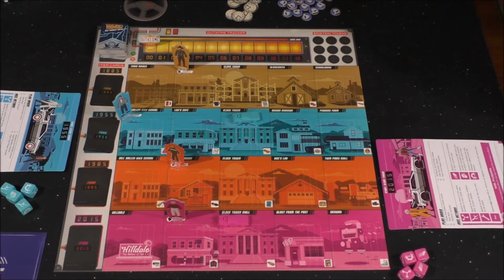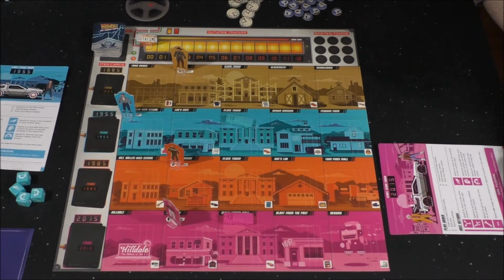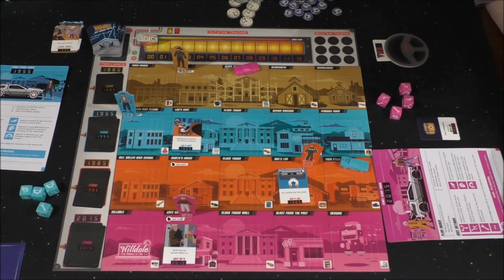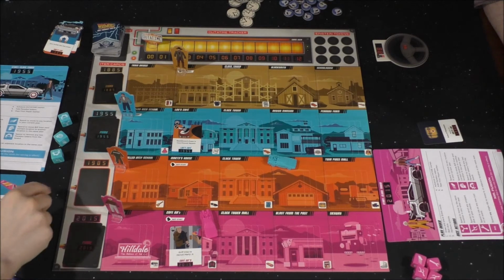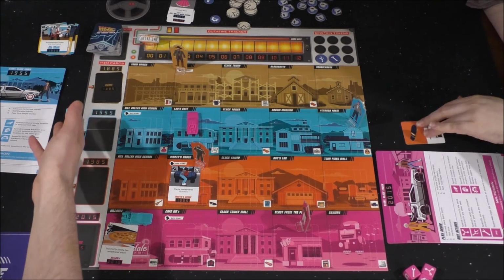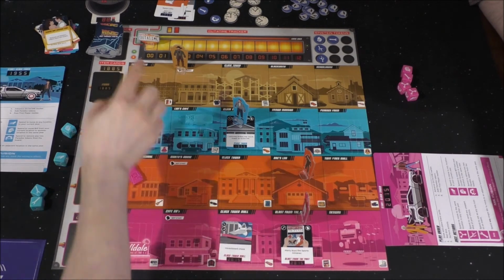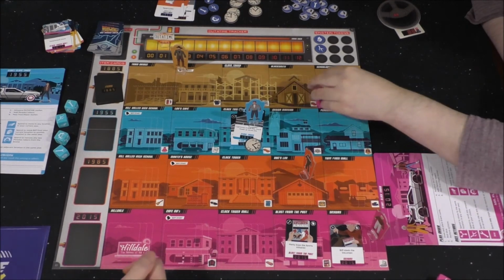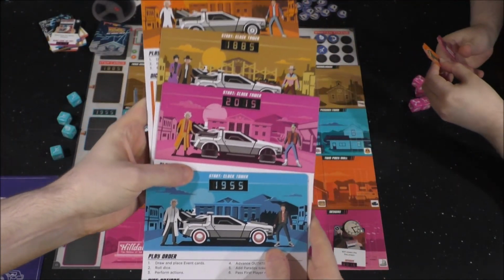DGA Plays Board Games: Back to the Future - Dice Through Time